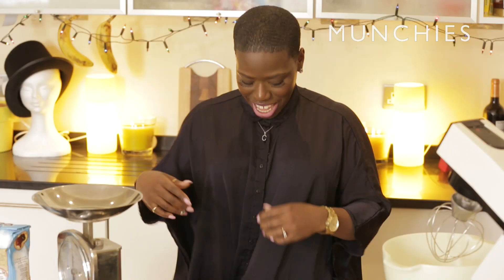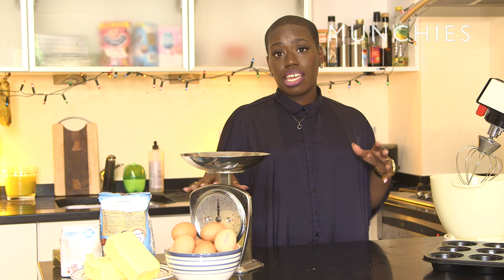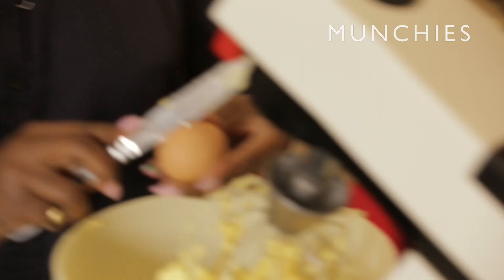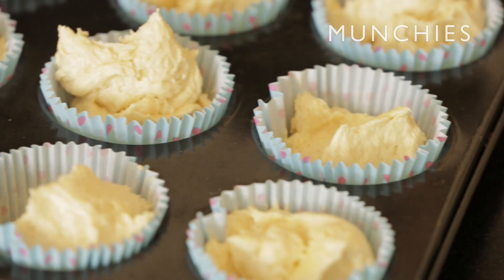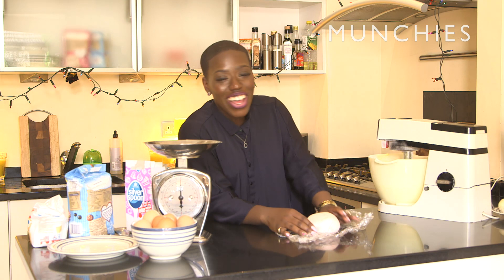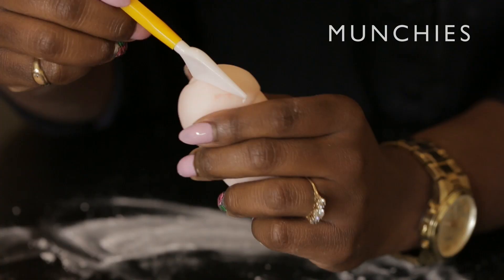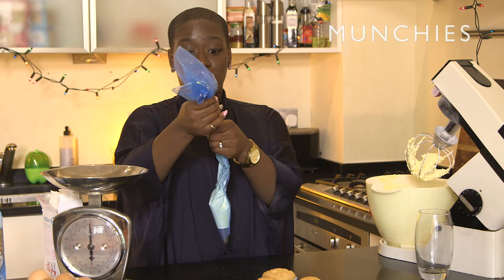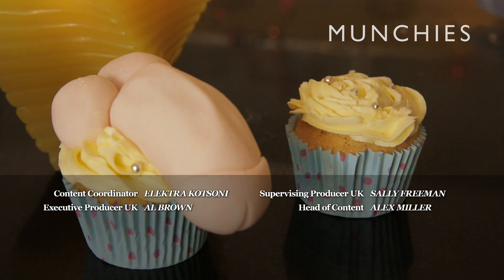How to Make Cock Cakes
Whether it’s for a hen night or just “a gay night in,” ex-madame and now-mom Candice Brown teaches us how to make the perfect cock cupcake. Unlike real dicks, this cake mixture can’t be beaten too hard, so get ready to work your muscles and get baking. They’re totally edible and much safer than snacking on a real one.